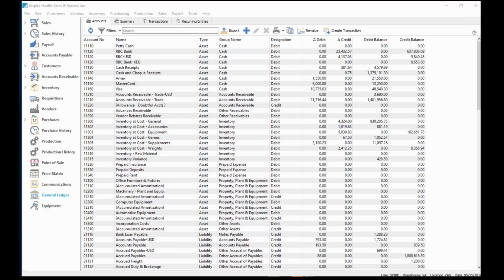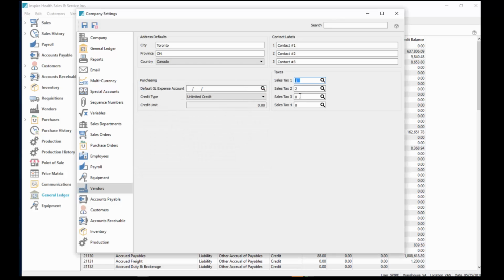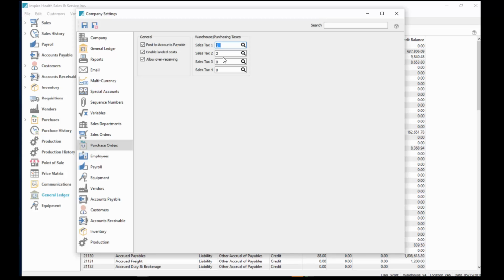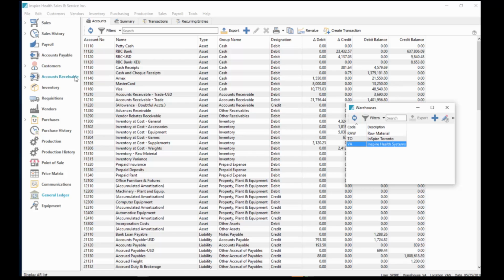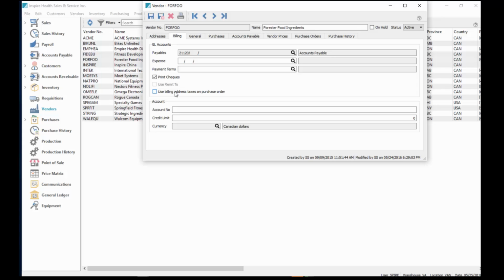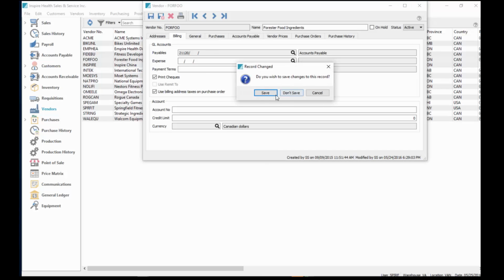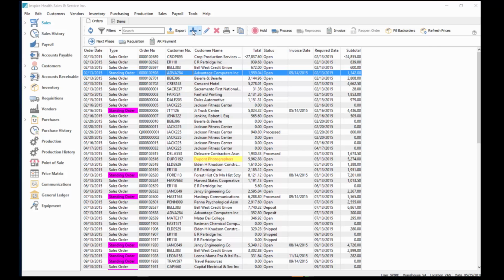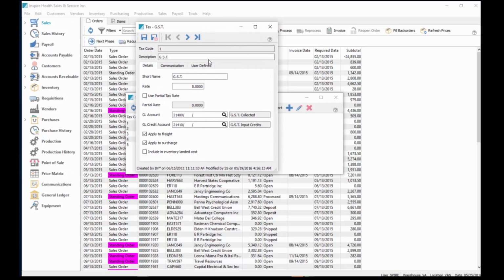Spire 2.1 Sales Tax Changes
Changes to the sales taxes in Spire version 2.1